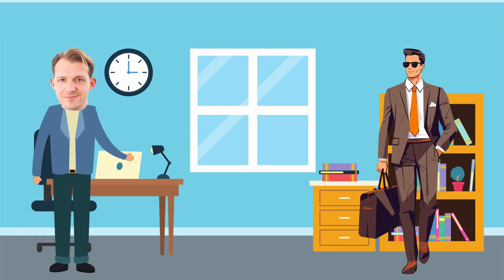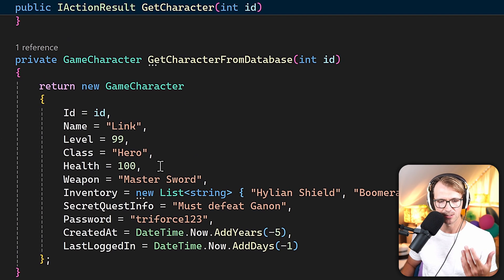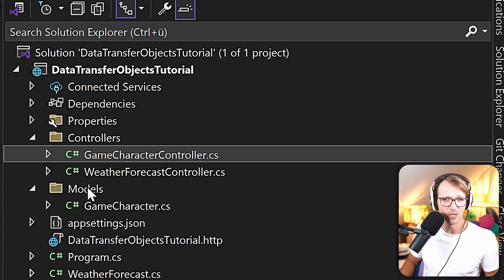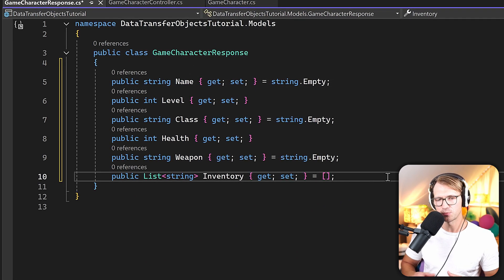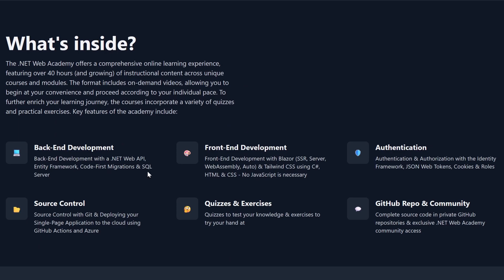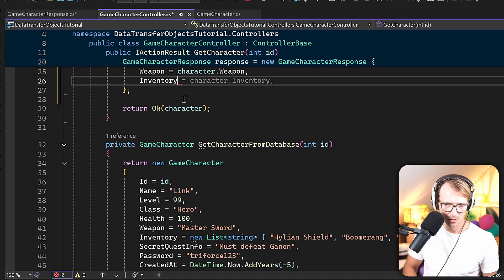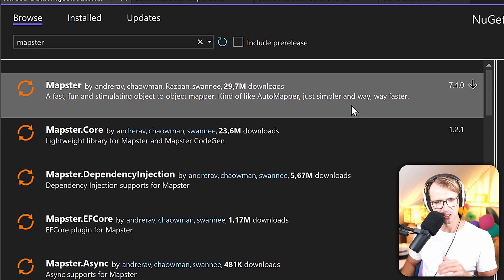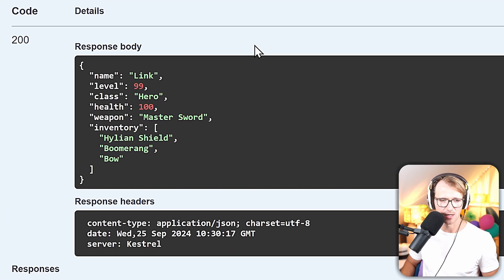Use Data Transfer Objects (DTOs) in .NET the Right Way 🚀